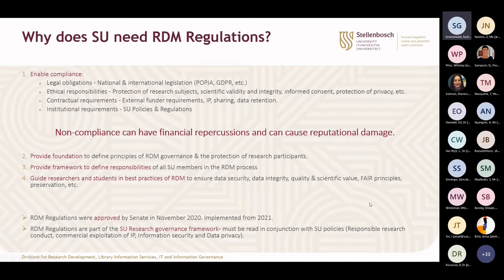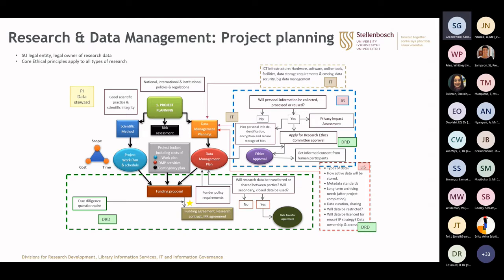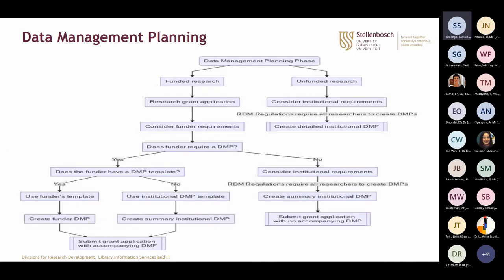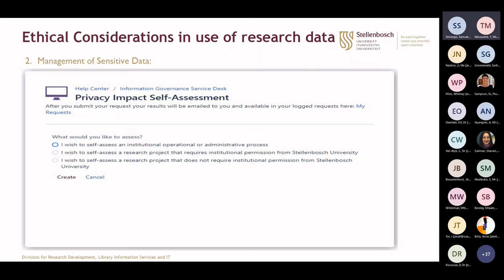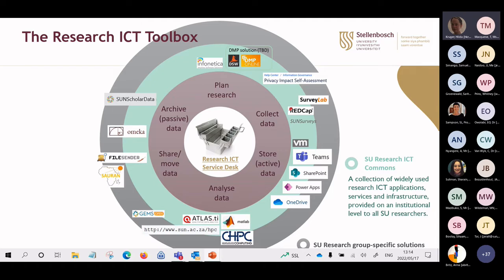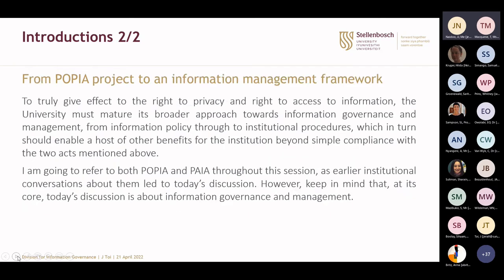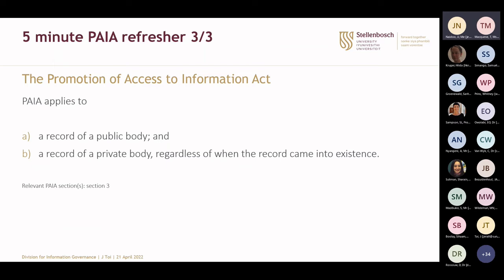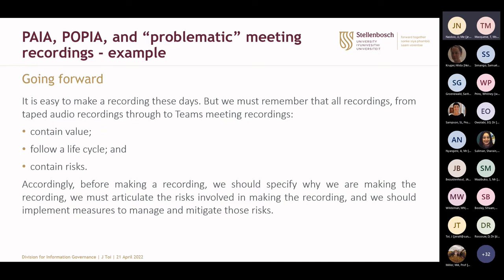Managing Research Data and Data Privacy at SU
In this session the presenters will give an overview of the provisions of the RDM Regulations, the responsibilities of researchers and support divisions and the RDM and data privacy platforms and tools that are available to researchers. In terms of the protection of personal information, the requirements of the POPIA and GDPR as well as the proposed SU Information Management Framework will be discussed. Representatives from the various research support divisions that deliver RDM services will guide researchers in the practical implementation of RDM and the responsible management of personal information.